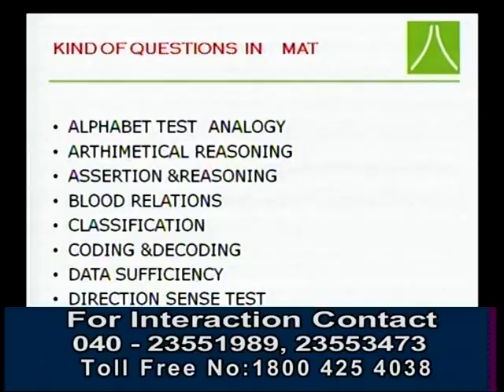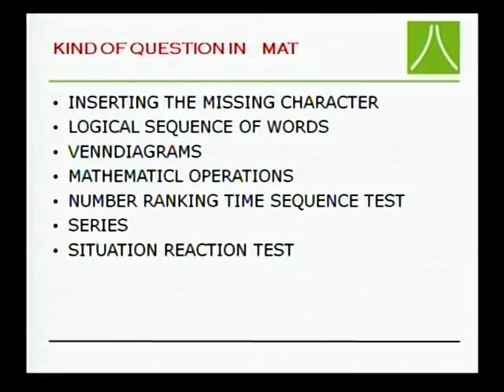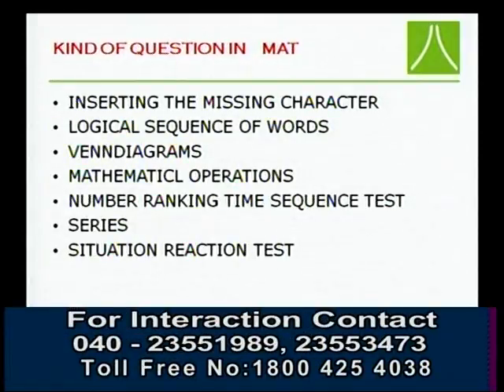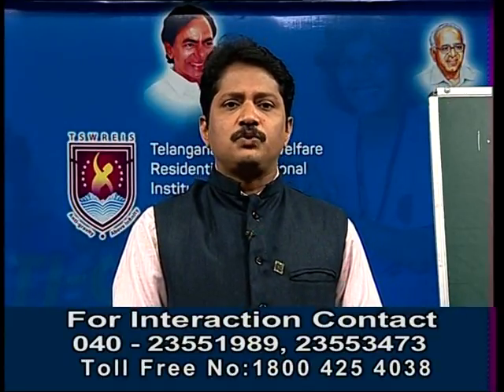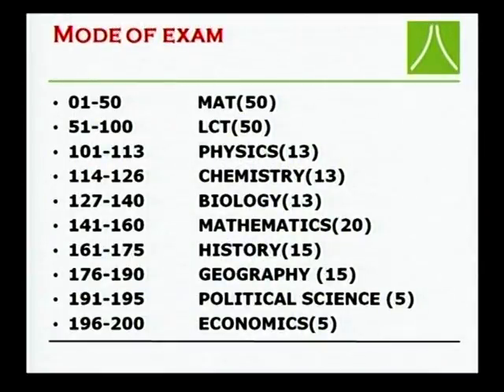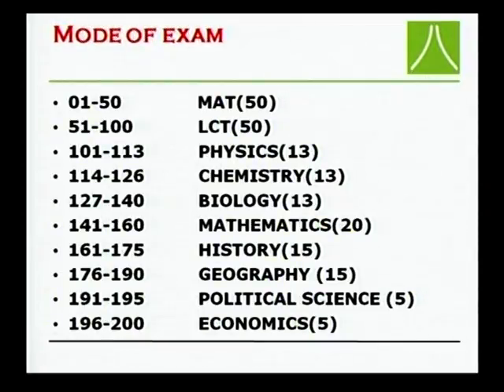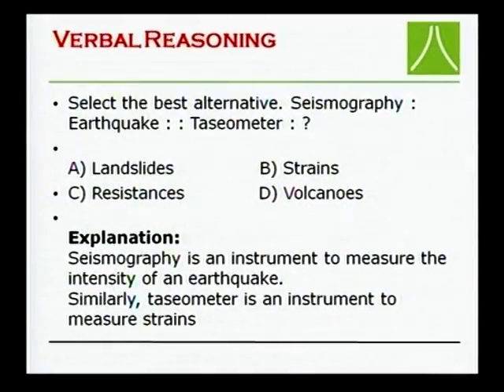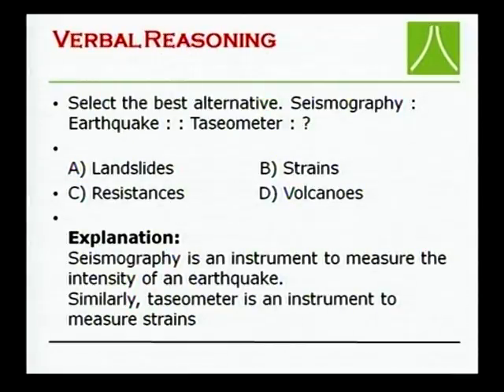TSWREIS - NTSE - 2015 - P.Suresh Kumar - Maths - Part-II.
TSWREIS - NTSE - 2015 - P.Suresh Kumar - Introduction to NTSE & Mental ability - Maths - Dt. 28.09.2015.